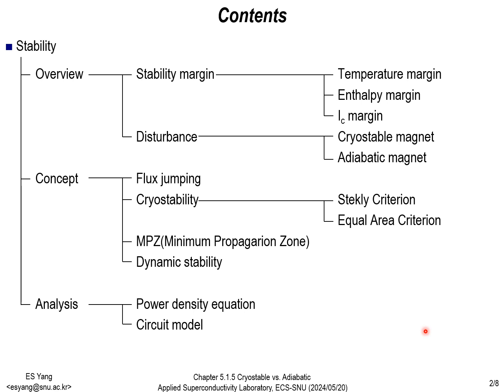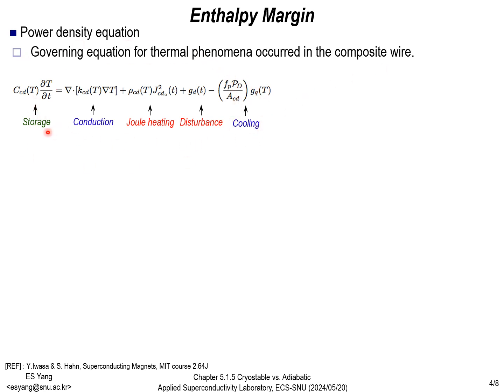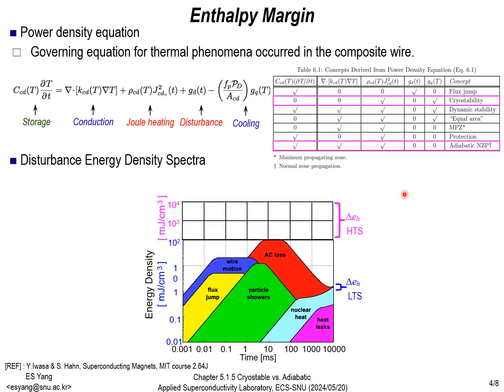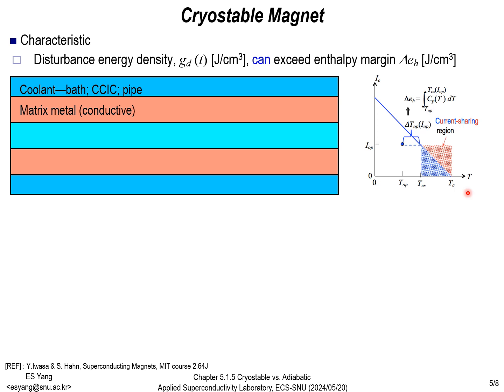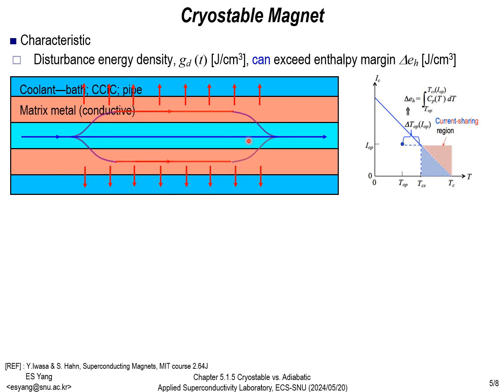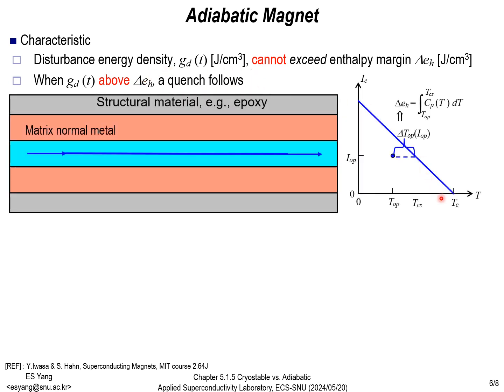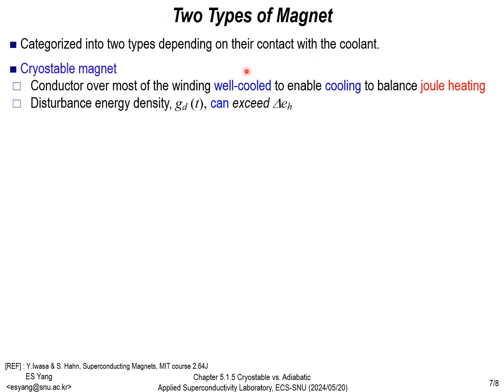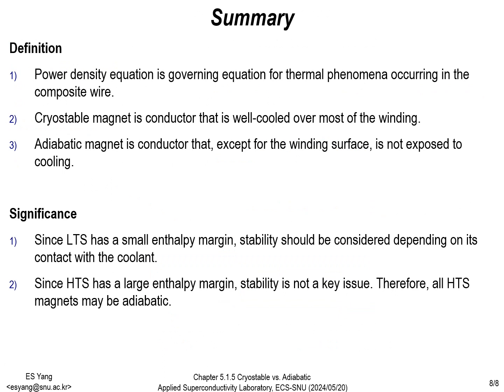Chapter 5.1.5. Cryostable vs. Adiabatic